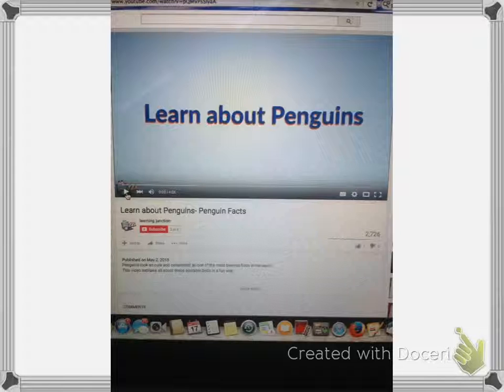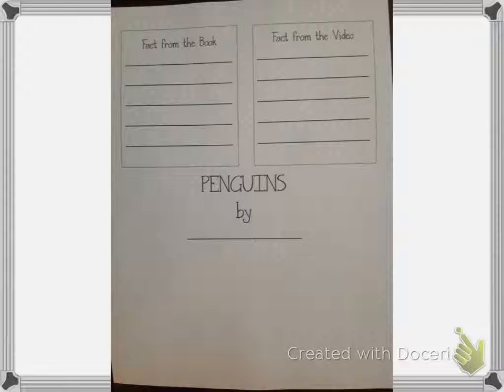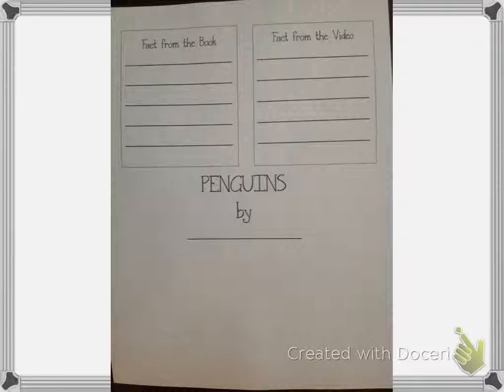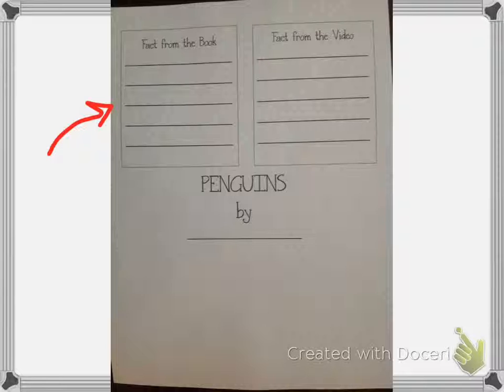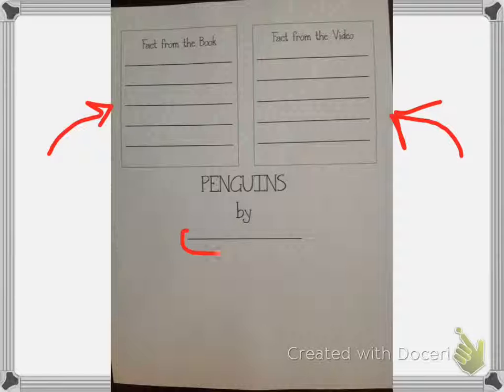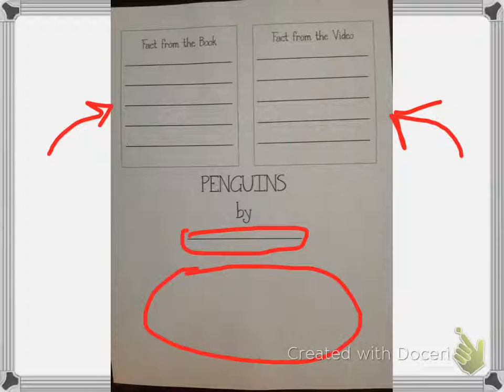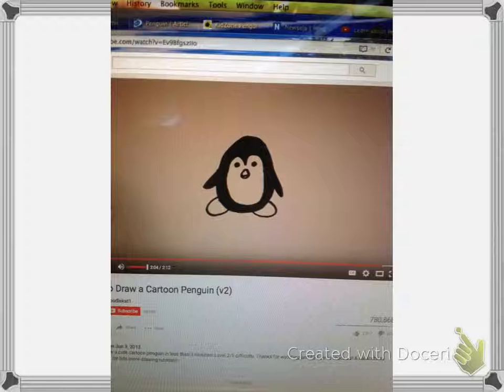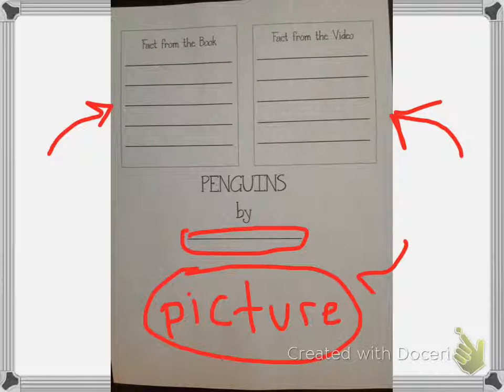Mrs. Boynton's Penguin Assignment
Mrs. Boynton explains the penguin assignment.